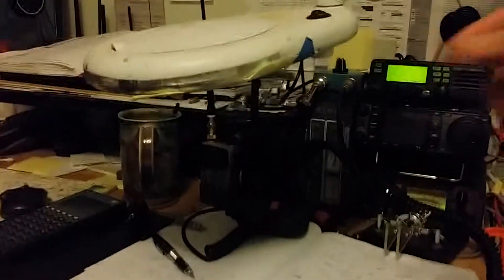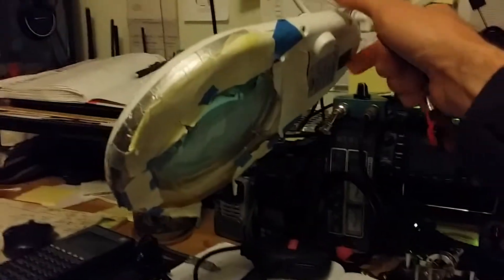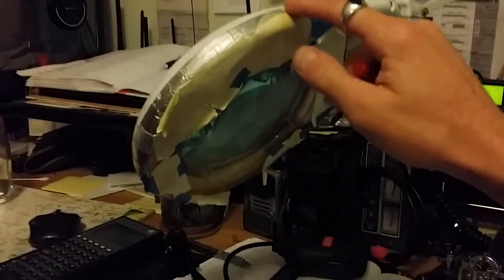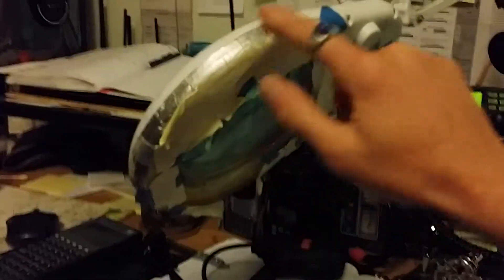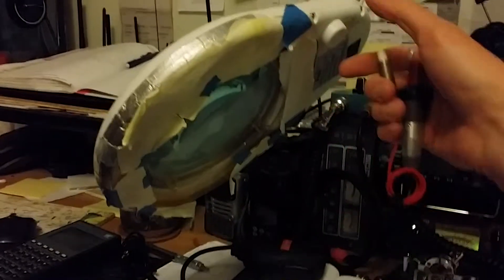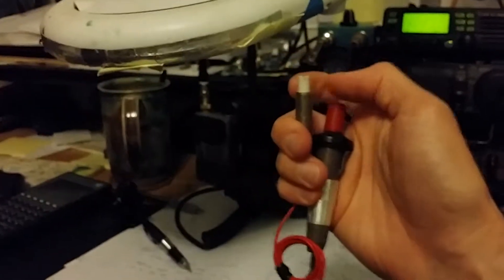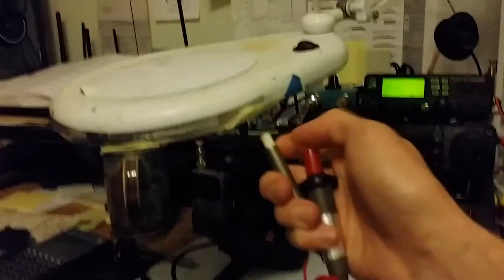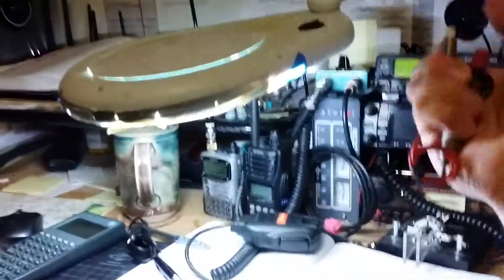Lighting a fluorescent lamp with a piezo bbq igniter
Shows how I light a my reluctant fluorescent desk lamp with the spark from a piezoelectric barbecue igniter